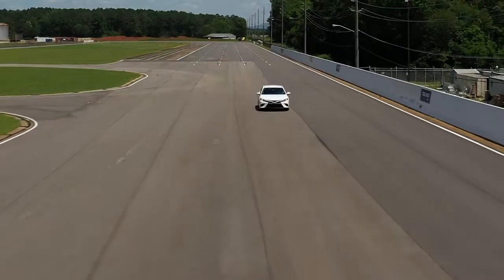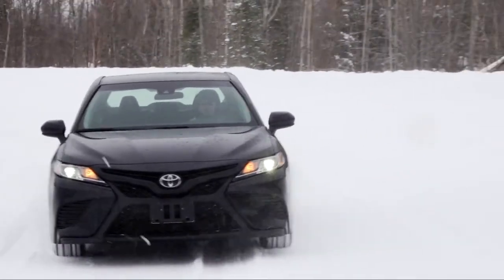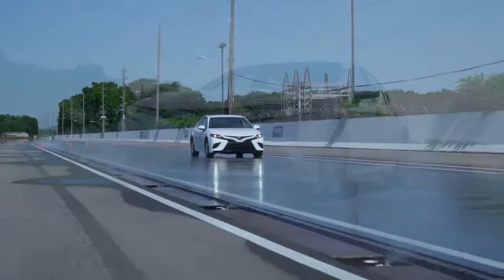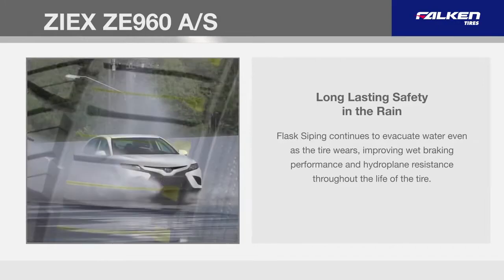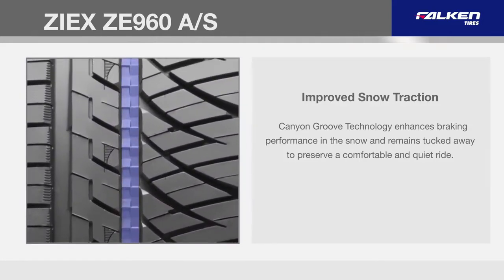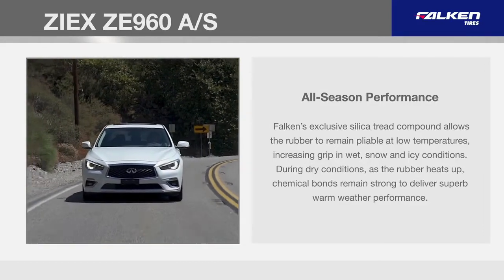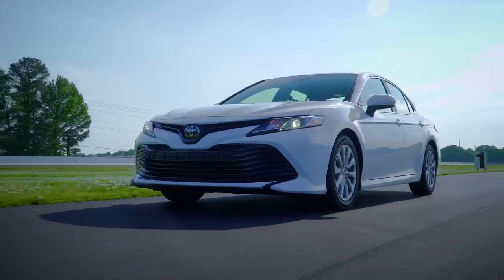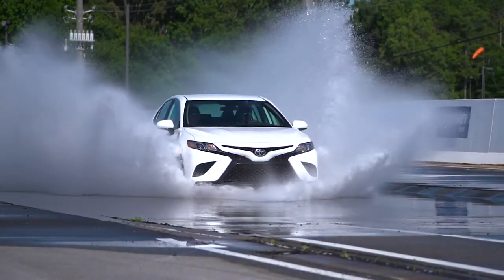Falken Ziex ZE960 All Season Performance Tire available at M And G Automotive, LLC in Appleton, WI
M And G Automotive, LLC is a Family owned and operated small business in Appleton, WI 54913 in Outagamie County.  For over a decade we have provided the drivers and families and friends of our community with outstanding service, repairs and maintenance on Domestic, Asian and European vehicles!  Our goal at our shop is to provide you and your Family a service and a peace of mind to keep all the vehicles under your roof safe and reliable so you and your loved ones can get to places in Fox Valley and beyond  and do the things you enjoy in life!  Join the M and G Family today!